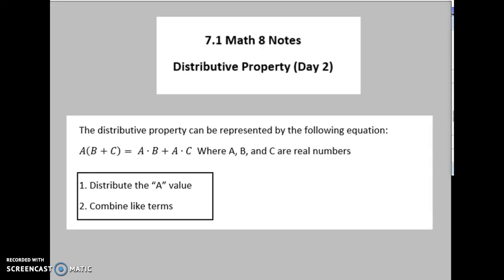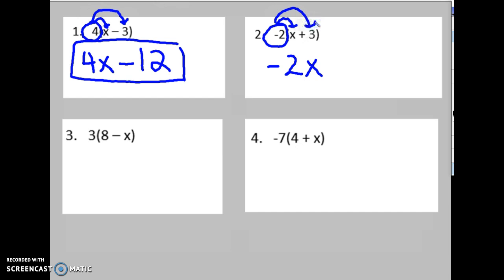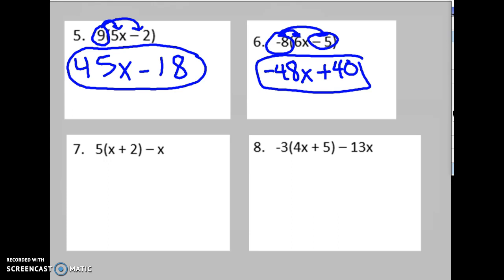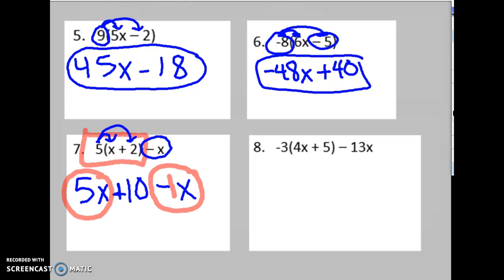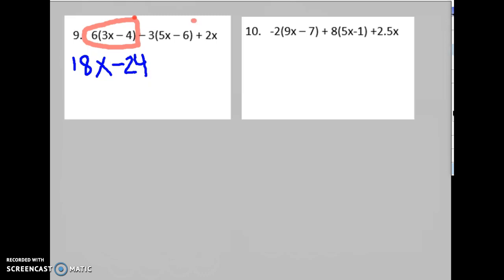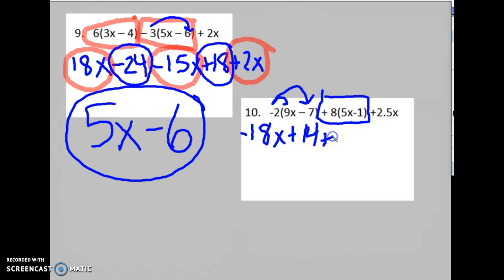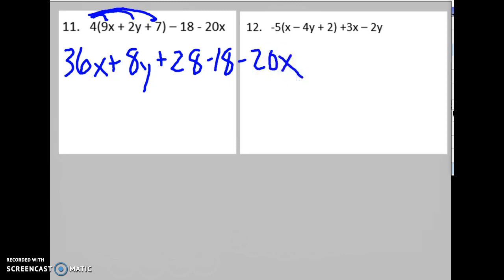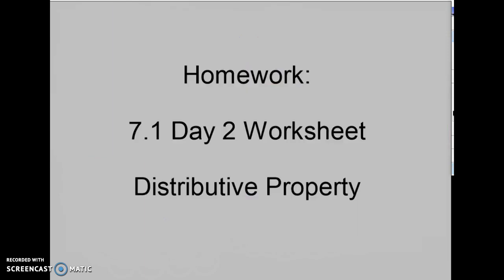Math 8, Chapter 7 Lesson 1 - Day 2 Distributive Property